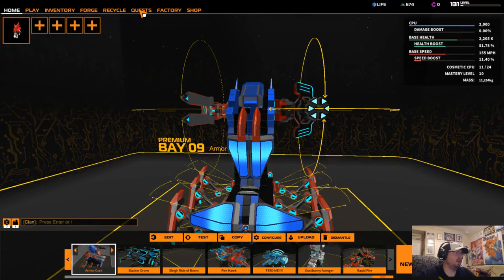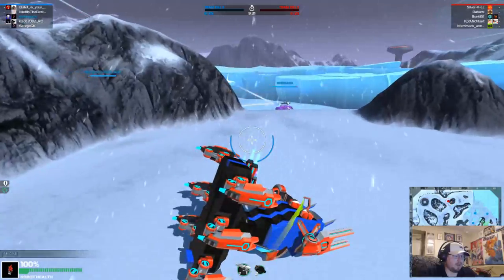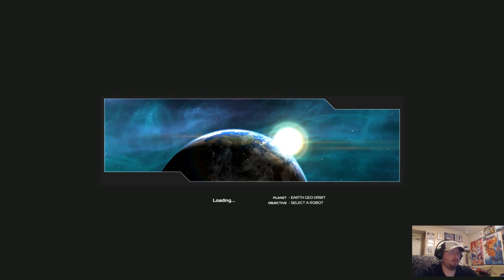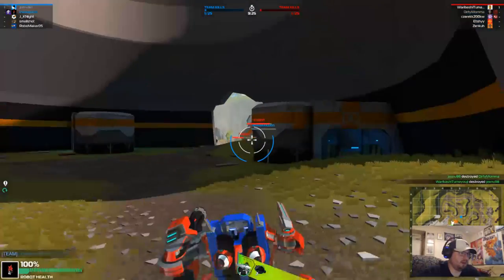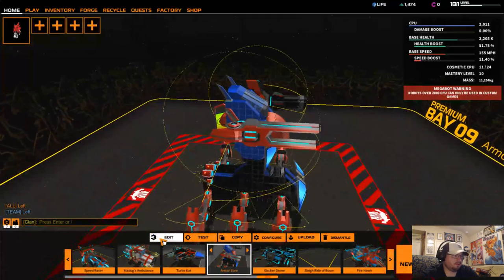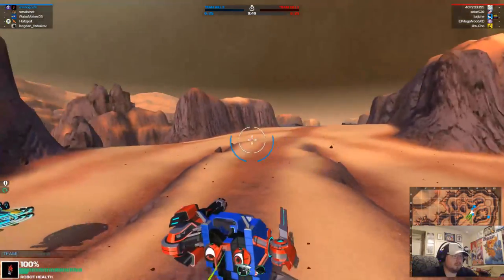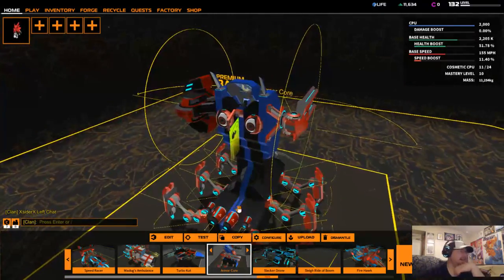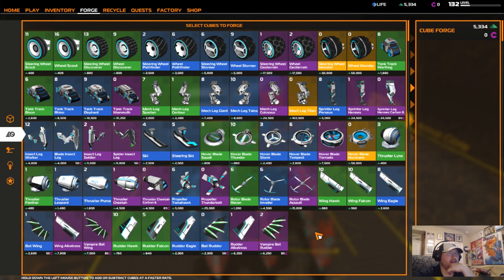ROBOCRAFT - Madog Plays - Loot Boxes Gone & Quests Begin!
New Robocraft Gameplay - Robocraft Gameplay, Building, Weapons, Armor, Battles, and so much more! Check this out!

►GAME INFO
Name: Robocraft
Developer: Freejam Games
Publisher: Freejam Games
Platforms: PC, Steam Machine
Release Date: August 24, 2017